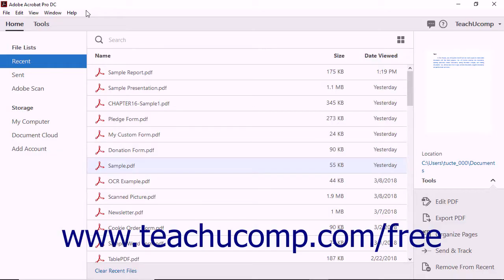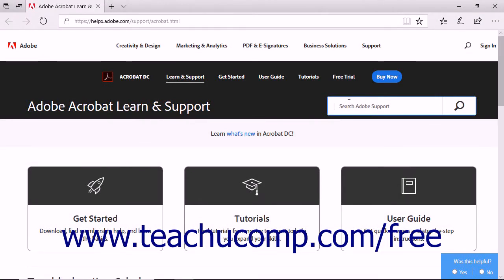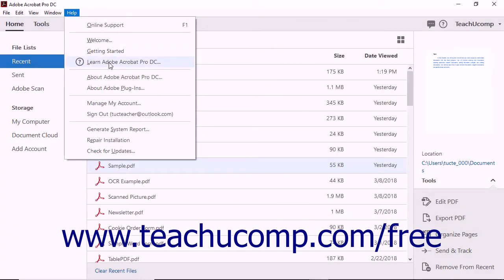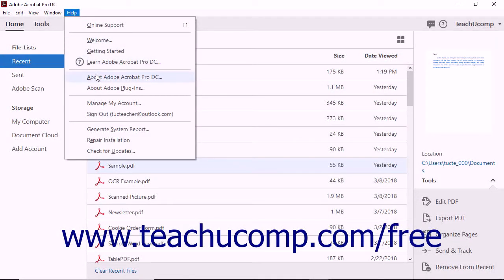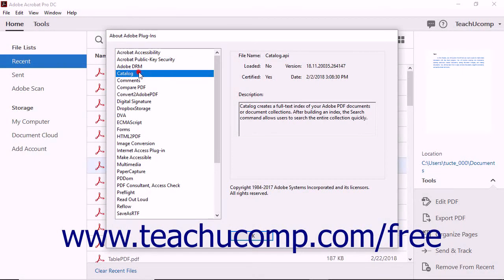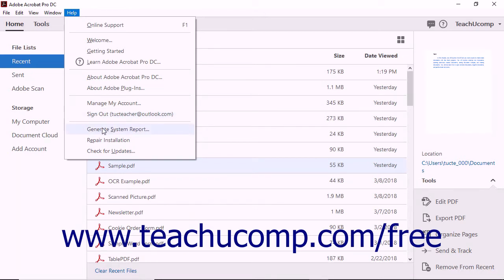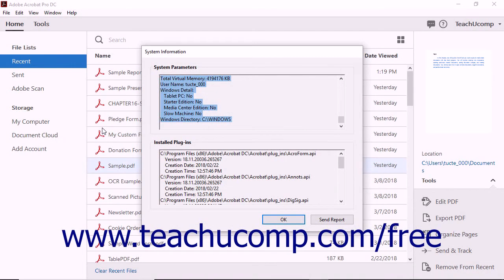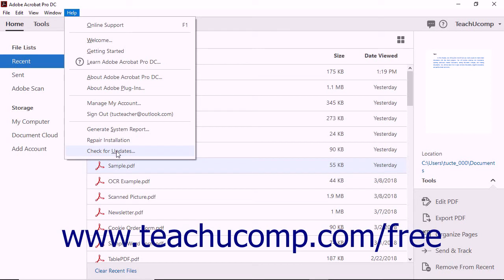Acrobat Pro DC Tutorial Adobe Acrobat Help - Adobe Acrobat Pro DC Training Tutorial Course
Learn about Adobe Adobe Acrobat Help in Adobe Acrobat Pro DC Visit us today!